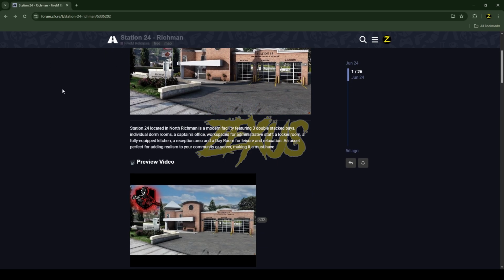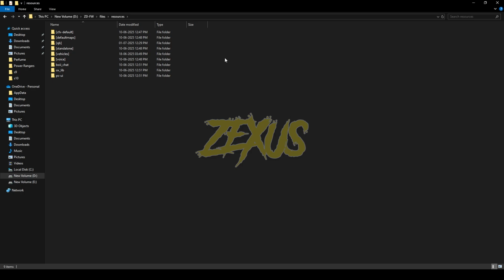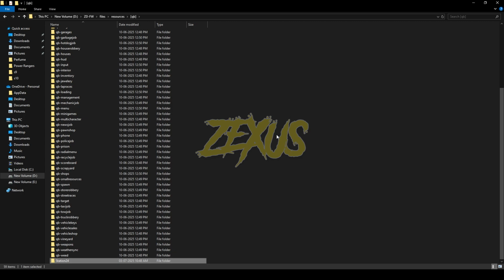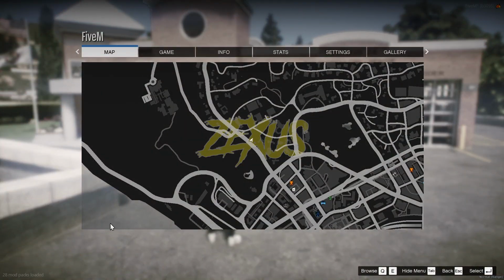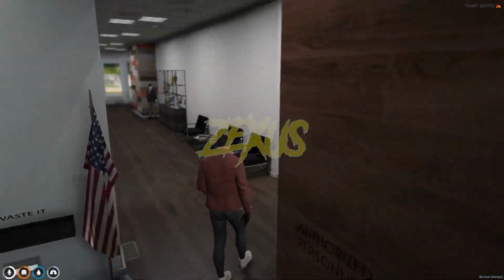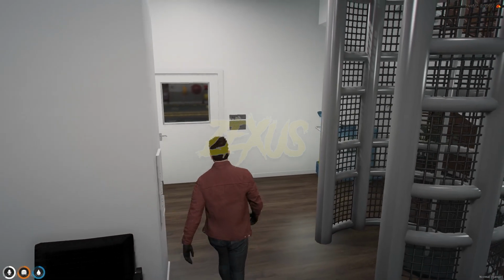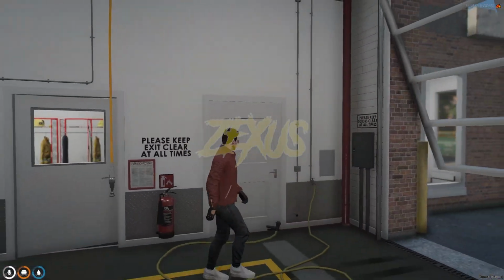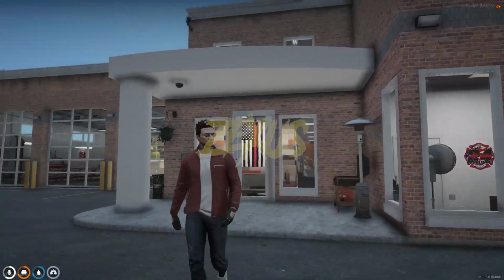Free Fire Station MLO | Fire Department MLO | QBCore/ESX | FiveM Tutorial #121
Hey guys, today in this video I explained how you can install fire station mlo into your FiveM Server in a very easy method.

🔗Links Used in this video